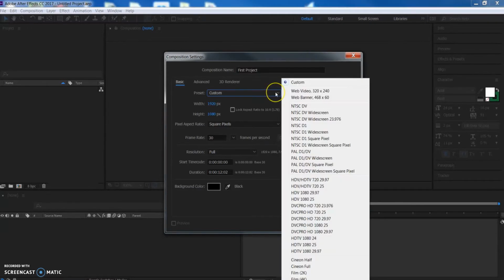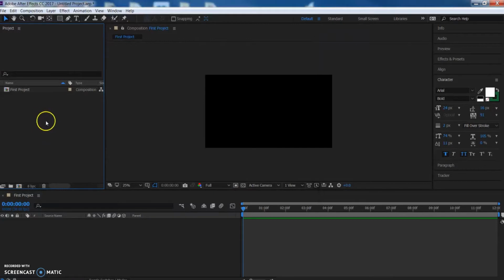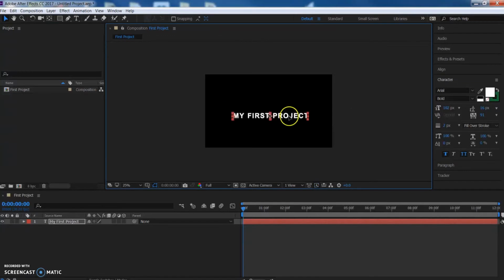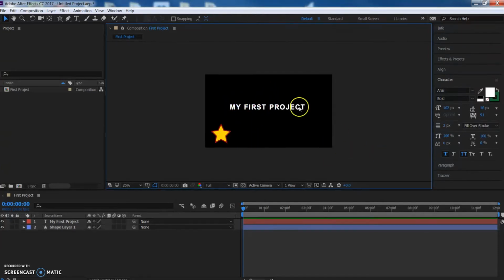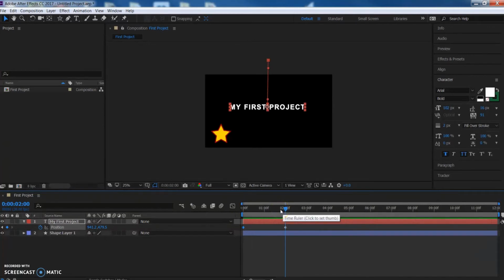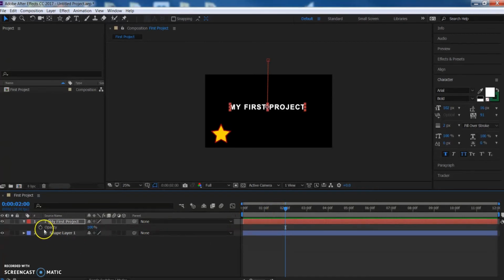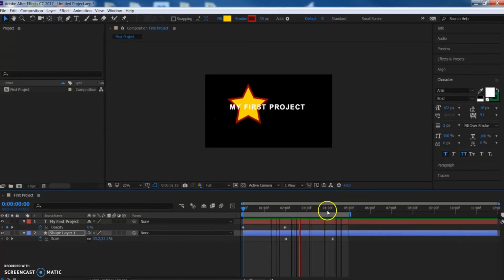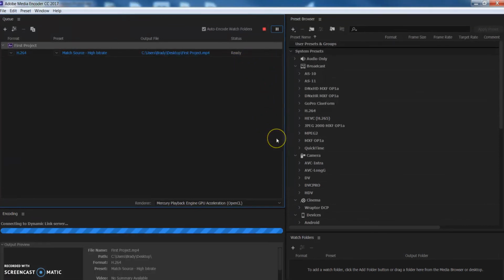My First Project - Tutorial